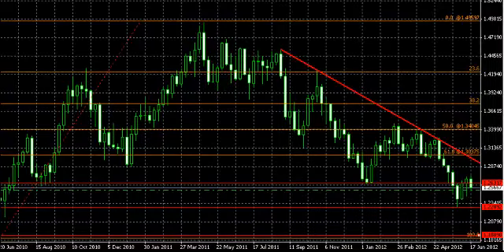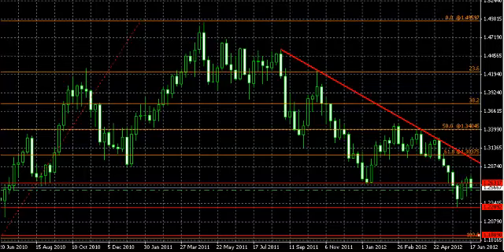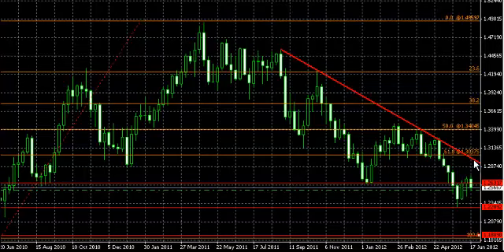How to Day Trade FOREX weekly Commentary 6/23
Here is a fast video I put together as I was charting on this Saturday morning 6/23/2012.
It appears that even after the Banks announced their 'Good News' markets were not all that enthusiastic. Day Trading the Eur/Usd has been a bit choppy these last few days. You can day trade the Euro either by spot Forex or by trading Euro futures. We teach strategies in our live training room. If you would like more info on how to day trade the EUR/USD please refer to our blog. I wish you all the best in your quest to learn day trading